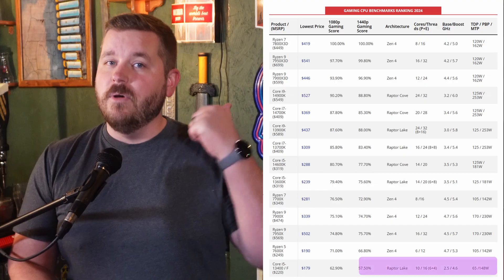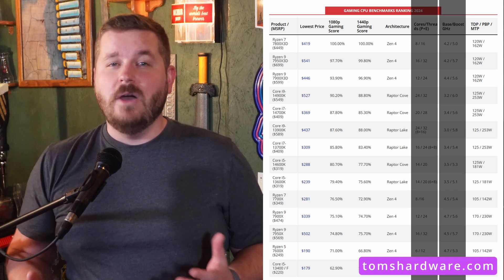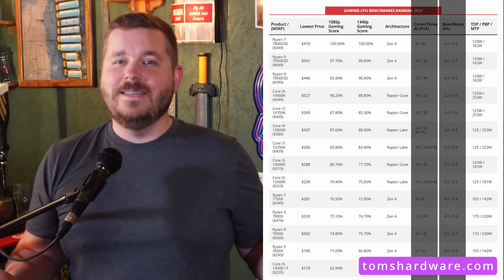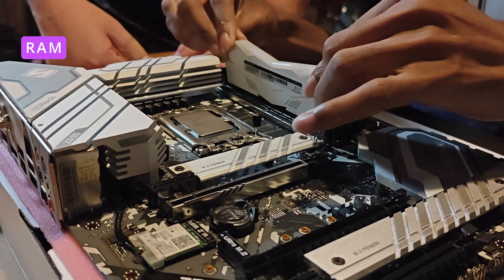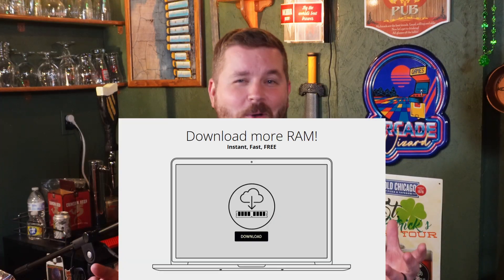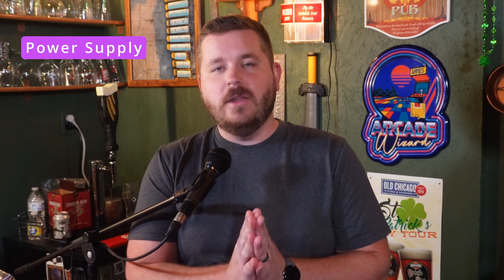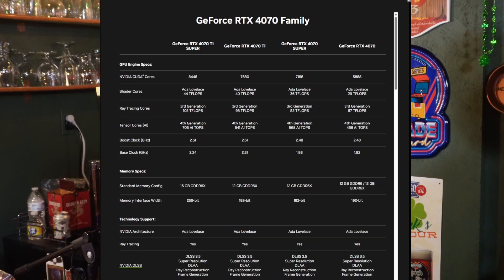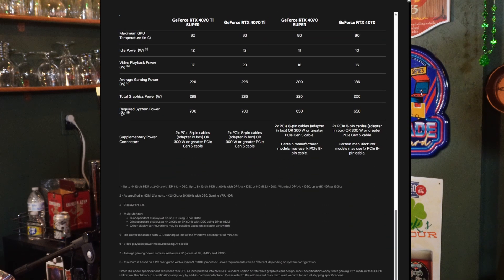What PC specs do you ACTUALLY need to stream?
Learn the essential PC specs you need to stream on Twitch, YouTube, or any platform without lag! From CPUs to GPUs and everything in between, we break it down in a straightforward, no-nonsense way. Whether building your own rig or buying prebuilt, this guide has you covered for smooth streams!

0:00 - What Specs Do You Need To Stream?
0:49 - Cheers to Future Pro Streamers!
1:04 - Discover the CPU
1:56 - Intel vs AMD
2:42 - The Graphics Card!
4:28 - The Motherboard
6:08 - The RAM
6:55 - SSD vs NVMe?
7:48 - How much Power do you need?
8:43 - What to look for in a prebuilt
9:17 - Best $1000 Streaming Build!

My Gear:
Govee RGBIC Pro LED Light Strip
iFixit Toolkit